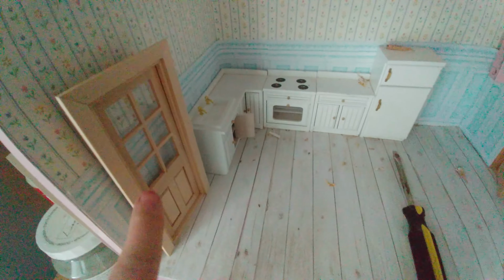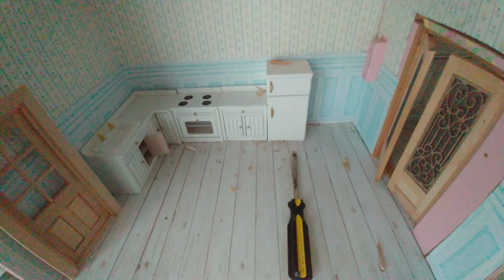Dollhouse renovation with new very cool tool :Dremel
Making a child's bookcase into a large dollhouse ..using a brand new cool tool called a Dremel.